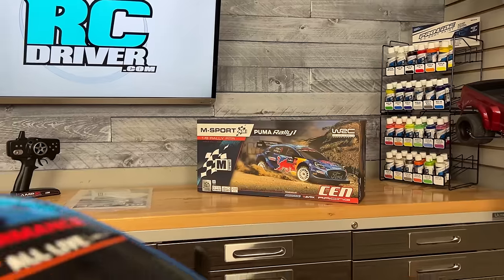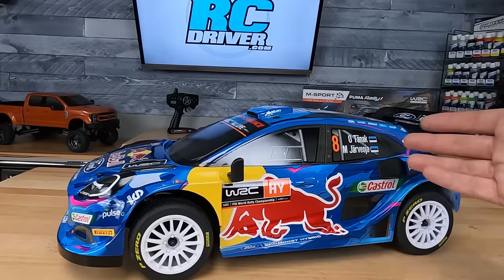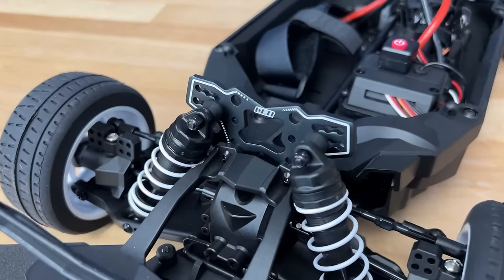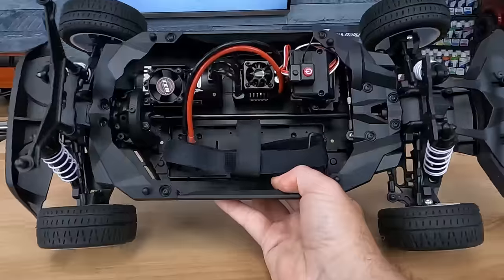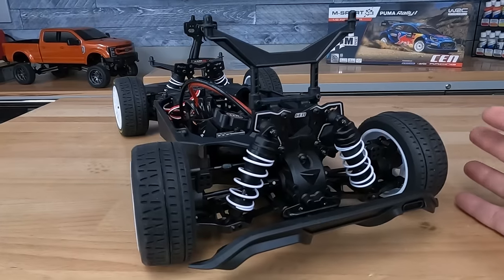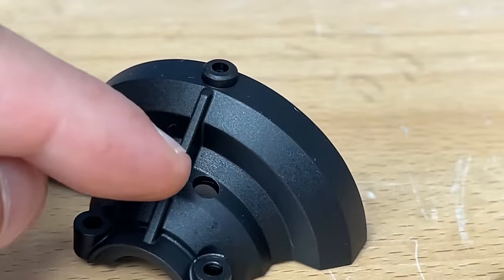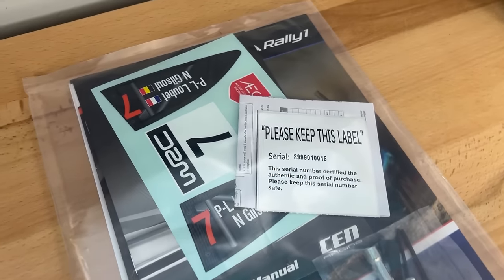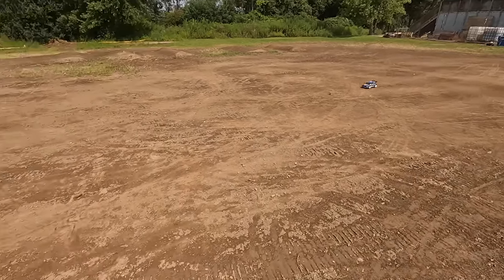Realistic M-Sport Ford Puma Rally RC Car - CEN Racing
Did CEN Racing just take ⅛ 4WD electric rally to an all-new level with the M-Sport Ford Puma Rally1?! They certainly came out swinging with this new release. The Rally1 features a highly detailed modern Ford Puma body with tons of licensing and detail. The goodness doesn’t end there. It is mounted on a brand-new factory-built platform. There are some features you just can’t miss. And you need to see the electronics too, worthy electronics capable of impressive speeds. There seems to be a lot of talk about Rally lately, but did CEN really deliver? This is the video that will help YOU make the call!

PRODUCT FEATURED
M-Sport Ford Puma Rally1
By: CEN Racing
Type: 1/8 4WD Electric Rally
Price:  $459.99
You’ll need: 2S or 3S LiPo with T-Plug, Charger, 4 AA Batteries

5 Great Beginner RC’s Under $200